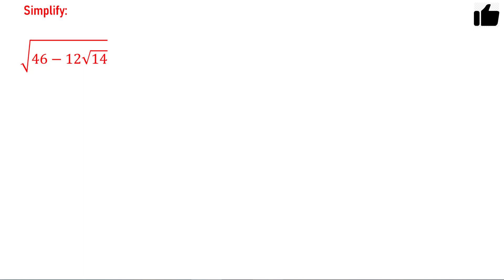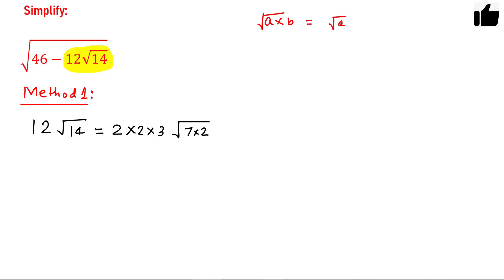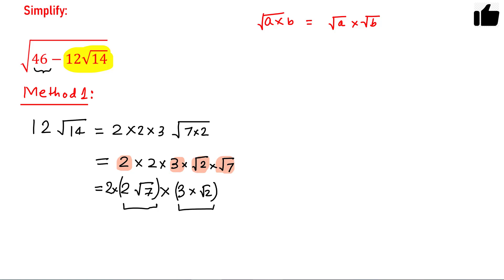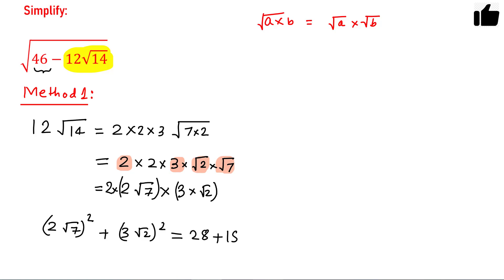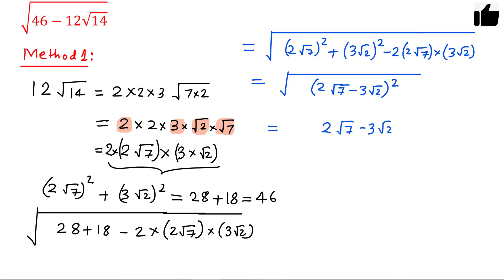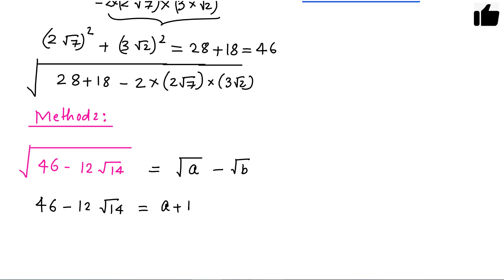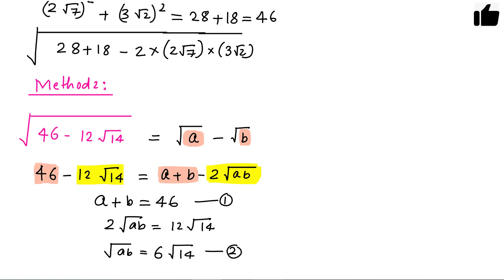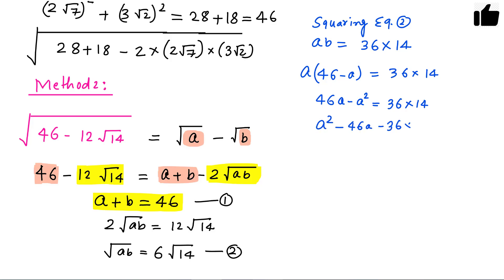How to Simplify Using Algebraic Identity I OLYMPIAD I SAT I Xth I KVYP I NTSE I GRE I Pre-Math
blackpenredpen
math olympics
olympiad exam
math olympiada
British Math Olympiad
olympics math
olympics mathematics
Number Theory
mathcounts
math at work
Pre Math
Olympiad Mathematics
Olympiad Question
Geometry
Geometry math
Geometry skills
Right triangles
imo
Competitive Exams
Competitive Exam
Pythagorean Theorem
Equilateral triangle
Right triangles
Circle
Square
Area of triangle
Circle Theorem

Math Olympiad
Math Olympiad Preparation
Algebra Challenge
Algebraic expression
Simplifying Expression
An Algebra Problem
Mathematical Olympiad
Algebraic identities
Algebraic manipulations
Difference of Squares
Simplifying Expression
Math Tutorial
Algebraic Expression